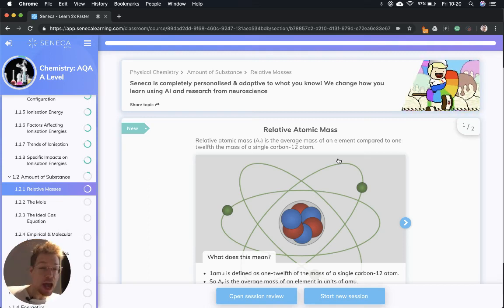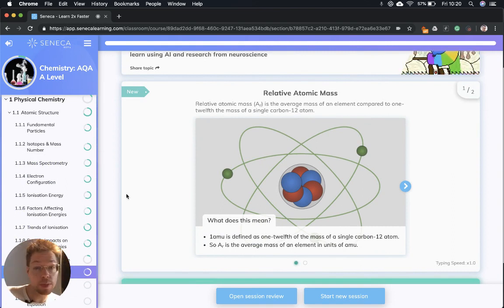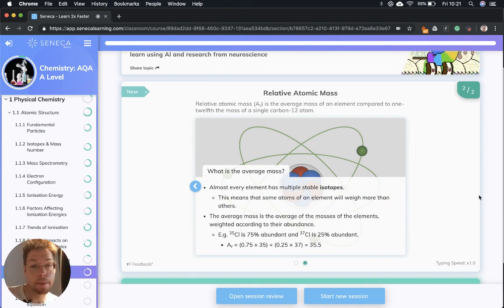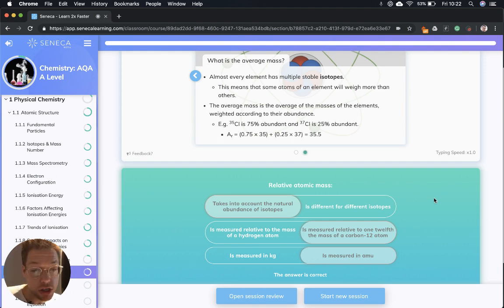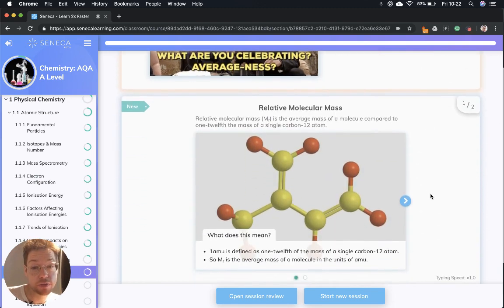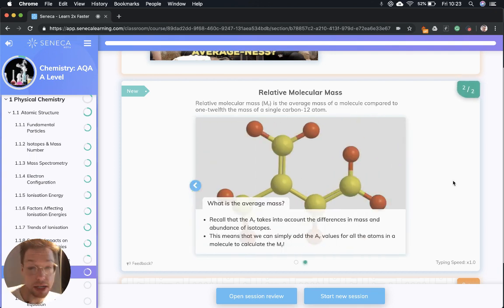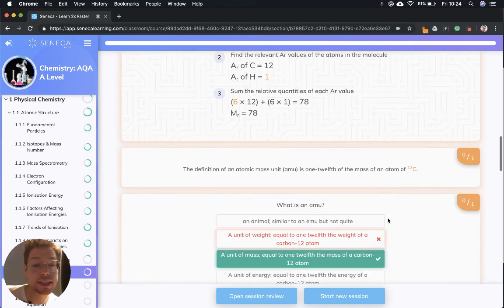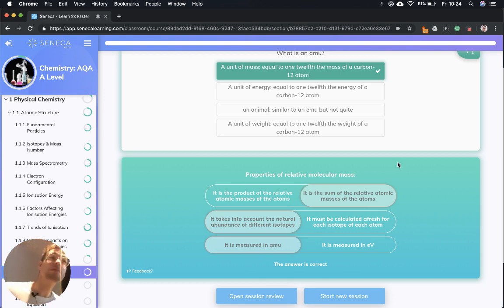A Level Chemistry - Relative Masses - Seneca - Learn 2x Faster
It's all relative, right? Jono goes over the fundamental concept of relative masses for your A Level Chemistry exam.